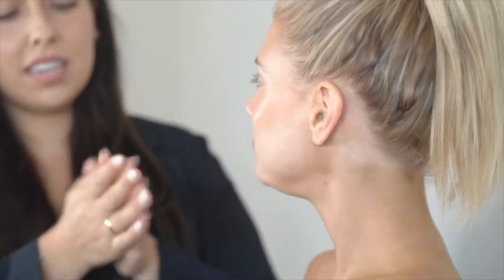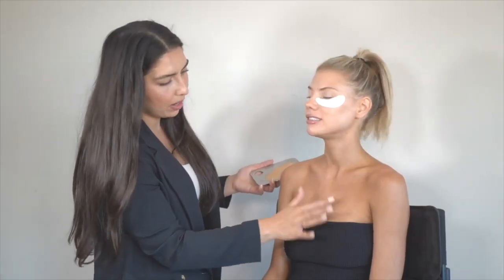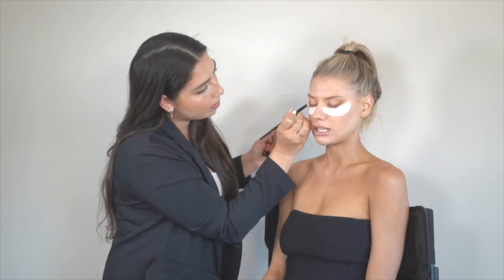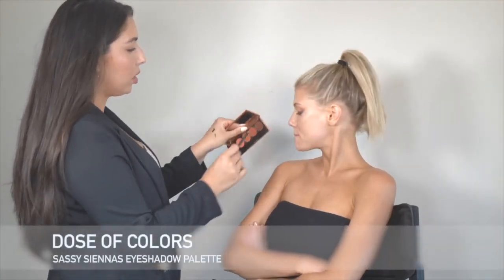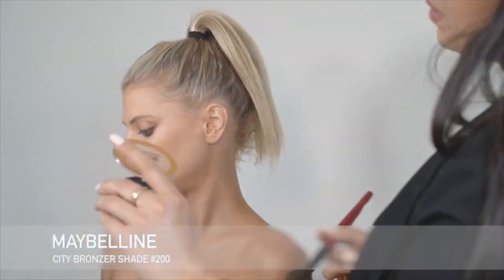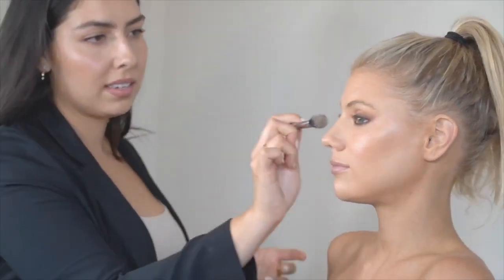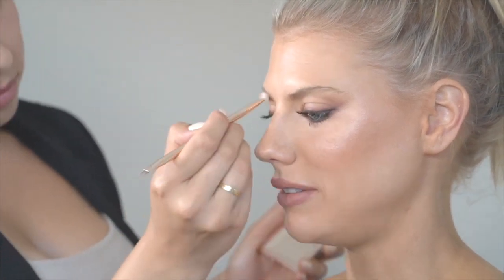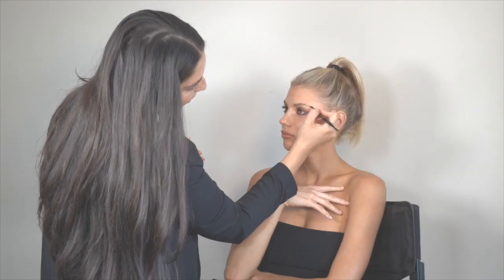Charlotte McKinney's Classic Makeup with Carly Fisher